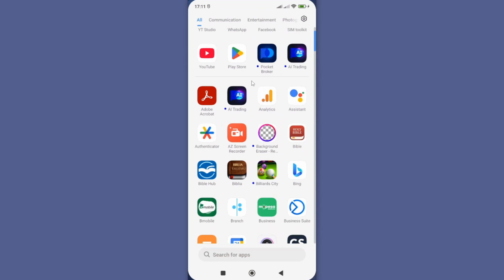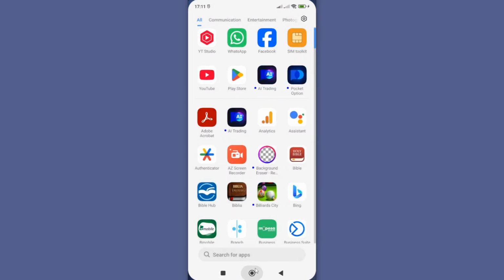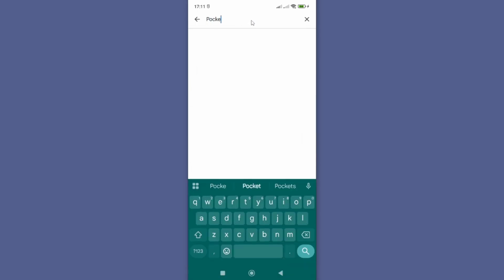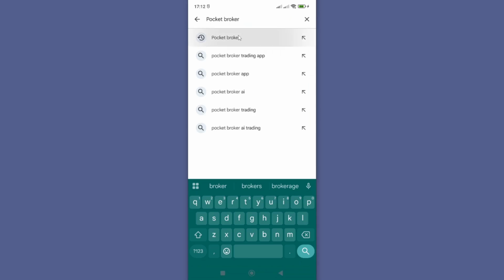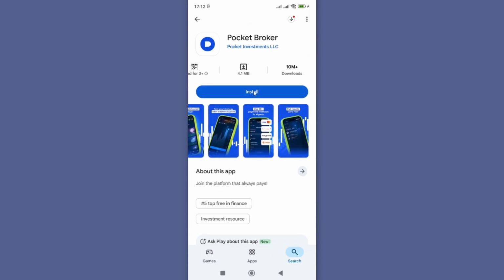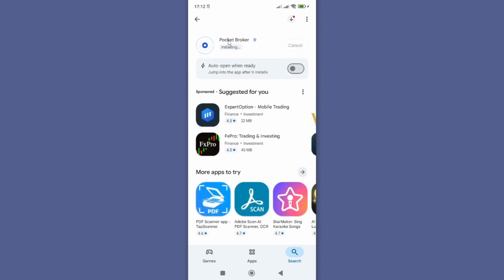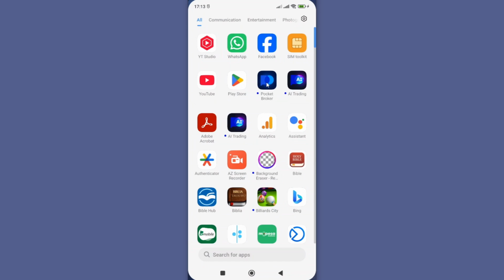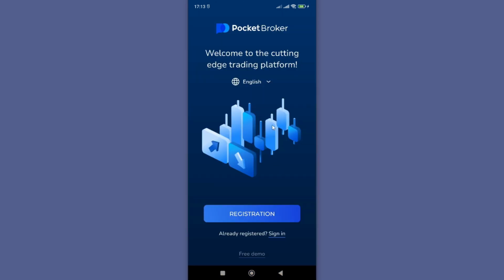How To Install The Right Pocket Broker App On Smartphone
In this video, you’ll learn how to install the right Pocket Broker app on your smartphone safely and correctly. With many similar apps available online, this step-by-step guide will help you identify the official version and avoid fake or unsafe downloads.

📌 What you’ll learn:

How to find the correct Pocket Broker app
Where to safely download it on Android and iPhone
How to verify the official developer and app details
Tips to avoid fake or duplicate trading apps

Follow this simple tutorial to install the right Pocket Broker app and start using it on your smartphone with confidence.